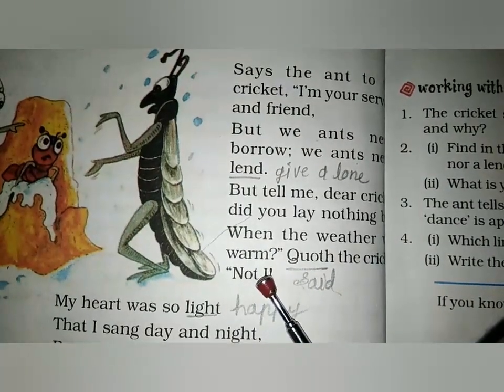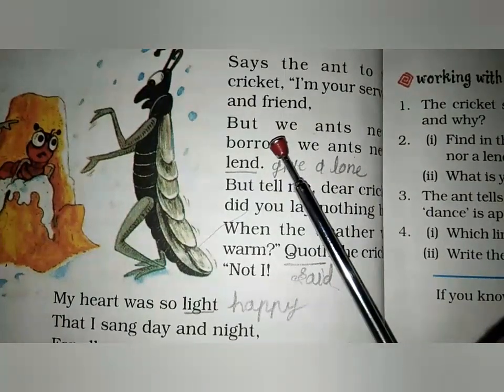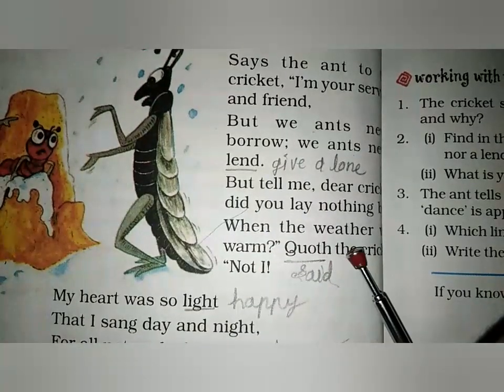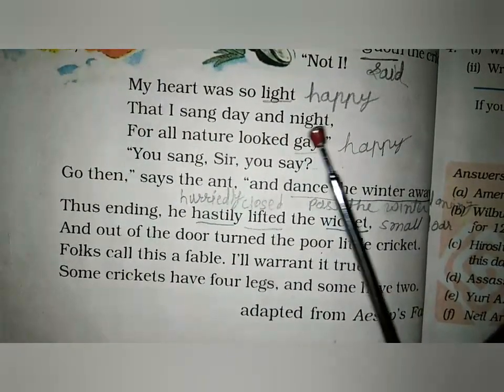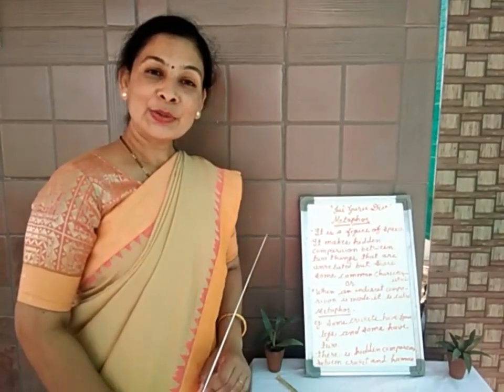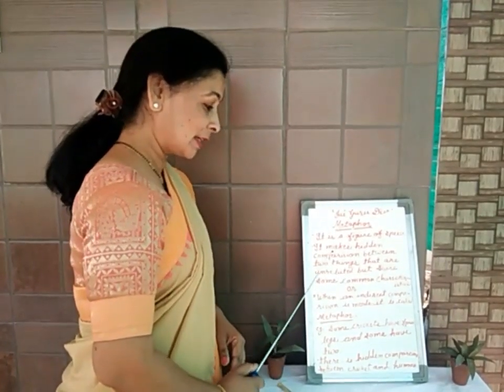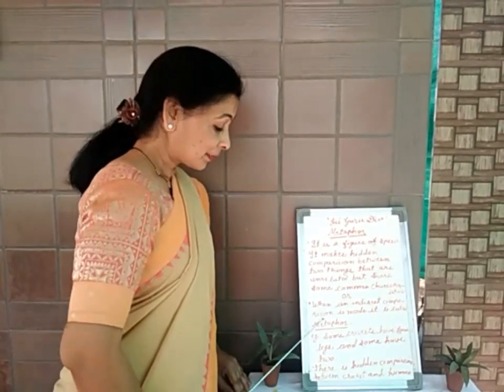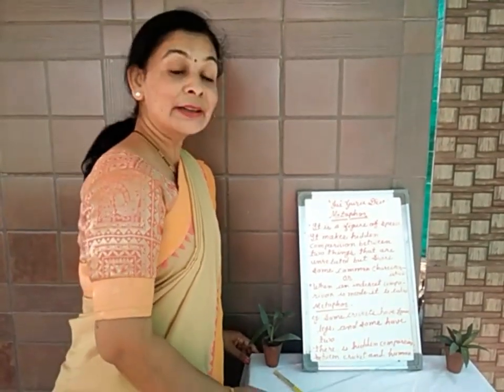The Ant and the Cricket 8th standard honeydew